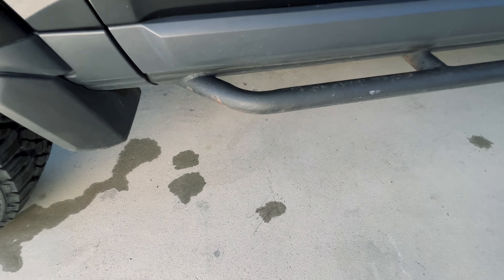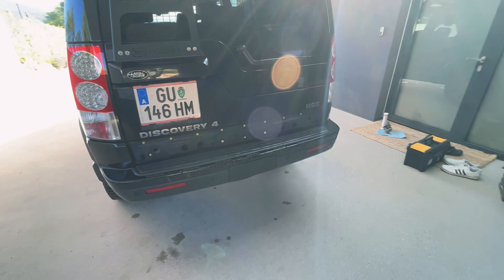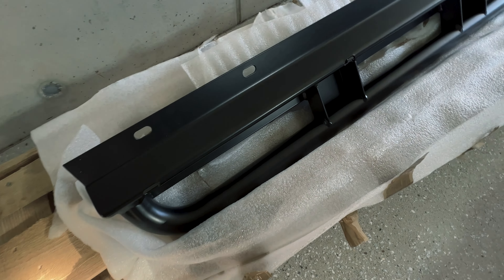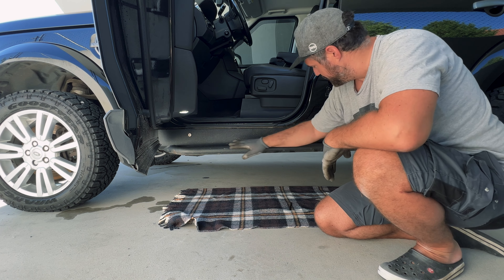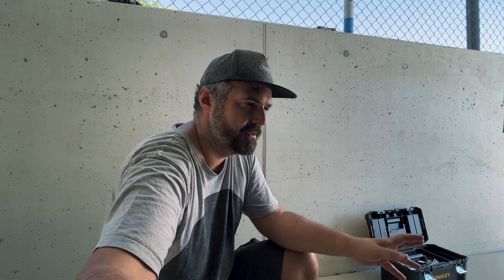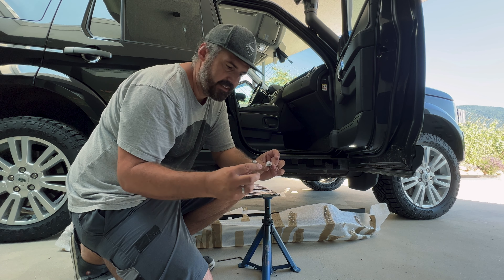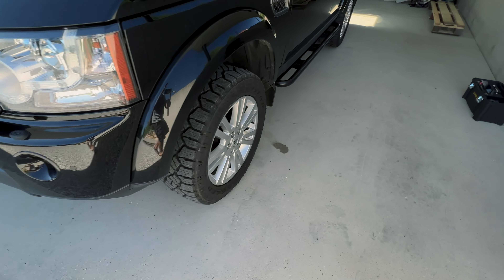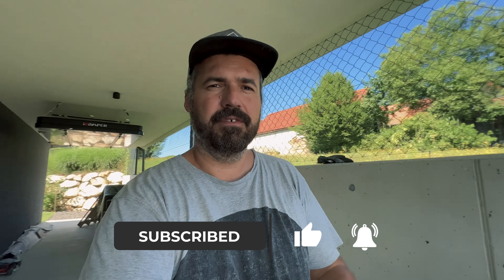Installing MP4x4 Rock Sliders on a Land Rover Discovery 4 / LR4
Hey Off-Road Enthusiasts! 🌟 Get ready for an epic upgrade journey with me as I bid farewell to my trusty John Craddock rock sliders and welcome the game-changing MP4x4 rock sliders for our Land Rover Discovery 4 / LR4!

🚗 Why the switch, you ask? Well, say goodbye to the annual paint and restore routine caused by those off-road adventures with my BF Goodrich KO2 tires. With a fresh set of new tires on my LR4, it's high time for a serious upgrade with rock sliders that can keep up!

💪 The MP4x4 rock sliders not only bring a sleek and rugged look to my Land Rover but also boast a hassle-free installation process. Plus, you can utilize the existing holes of your Land Rover, making it a breeze for anyone looking to amp up their off-road game.

🛠️ Worried about the plastic cover on your Discovery? Fret not! I'll show you just how easy it is to remove it – a quick task as it's only held in place by those pesky retaining clips.

Best to you all,
Peter

👍 If you find the video helpful, I would be very happy about a Like.

⚠️ Please always pay attention to your own safety when working on a vehicle and never lie unsecured under a car! I do not accept any liability for the correctness of the information given in the videos or for damage caused by improper processing of products or by mistakes made during your own installation, nor for your personal safety!